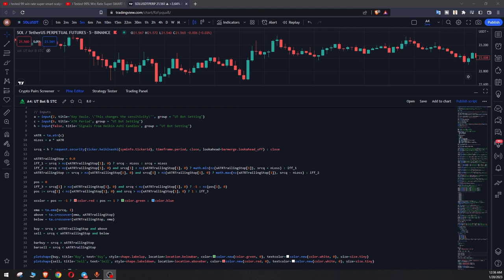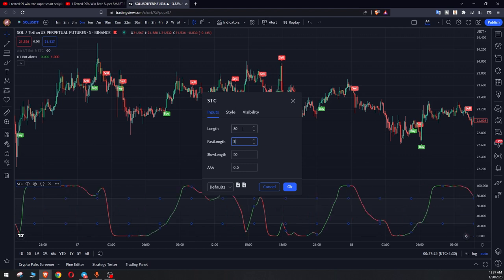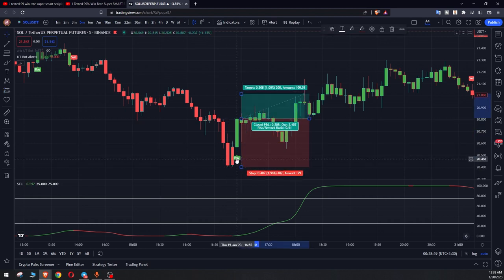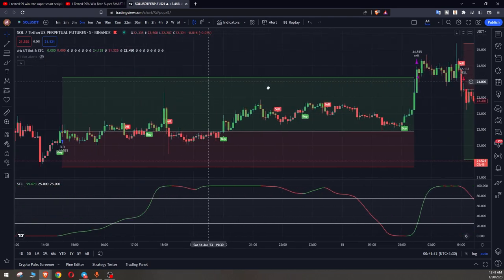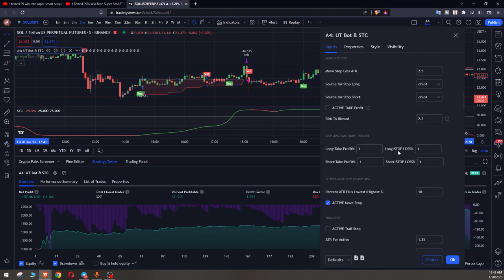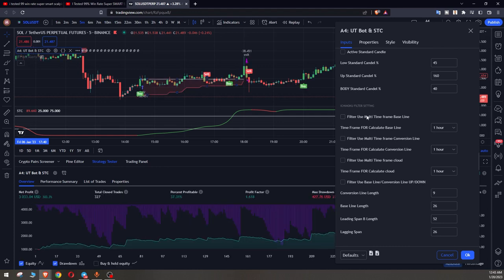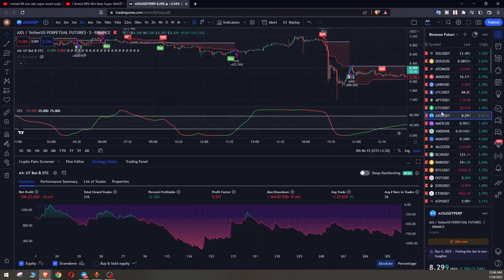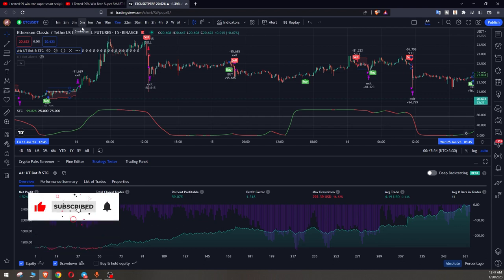Fully automatic scalping strategy that works wonders at scalp trading! Best Way To Trade Profitably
Hi everyone!
In this video, I'm going to show you a fully automatic scalping strategy that works wonders at scalp trading! This strategy is effective and easy to use, and can help you trade profitably and consistently.
If you're looking for a trading strategy that can help you make money quickly and easily, then this is the strategy for you! Using a robot to scalp the market will help you make consistent profits, regardless of the market conditions. Watch this video to learn more about this powerful trading strategy, and start trading like a pro today!

This is the place to learn all about Testing Trading Strategies with code.  We build and discuss about indicators as a tool to help as well as learning consistent strategies and risk management. On this channel I test different trading strategies for cryptocurrencies, stocks and forex with code.
Learn everything about trading here on this Channel. I'm turning Strategies into Tradingview Scripts and test them. I'm here to help you become a profitable trader while keeping things realistic and to the point.

• but let me tell you first:
• If you have your own strategy and you want to create your own strategy script,
• Or you are interested to have the access to this coded strategy, leave me a message on my telegram.
• Again I’m telling you that be careful of different scams in the comments.
• if you have any questions, you can ask me on telegram, I will be glad to help you.

--If you want to have your own strategy
-- If you want to access this coded strategy
-- If you want access to my VIP strategies
-- If you want to test a specific YouTube strategy and code its strategy
-- Be careful of different scams in the comments, the link to the channel and my Telegram ID or my email is only in the caption of this video.

Are you looking for a fully automatic scalping strategy that works wonders scalp trading? If so, you've come to the right place!
If you're wondering how to scalp trade like a pro, then you've come to the right place! In this video, I'll share with you a fully Automatic scalping strategy that works wonders scalp trading. This strategy is perfect for those of you who want to make quick and easy profits in the stock market.

If you're ready to start making money in the stock market, then this is the video for you! In this video, I'll show you how to use this Automatic scalping strategy to scalp stock prices and make easy profits. Watch and learn how to scalp stocks like a pro!
Trading short: A beginner's guide to code-based trading.

In this video, I'm introducing you to a fully automatic scalping strategy that works wonders at scalp trading!
This trading strategy is designed to allow you to trade profitably using a low amount of risk while still enjoying the excitement and adrenaline of scalp trading. If you're looking for a strategy that can help you make a lot of money, then this is the strategy for you!
This strategy is available on my trading website, TradingView. If you're ready to start trading like a pro, then I recommend you check out this strategy!